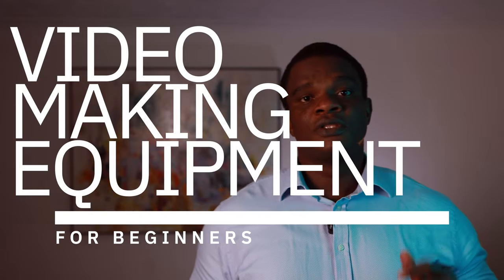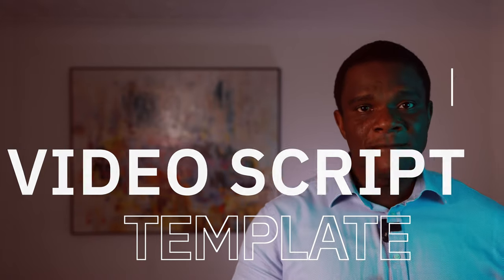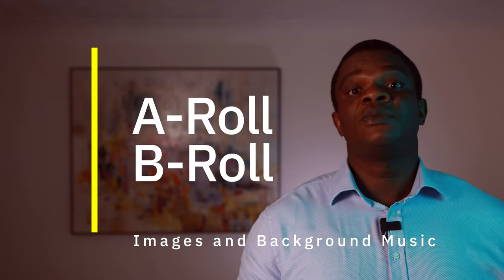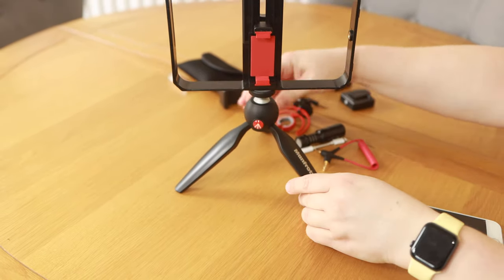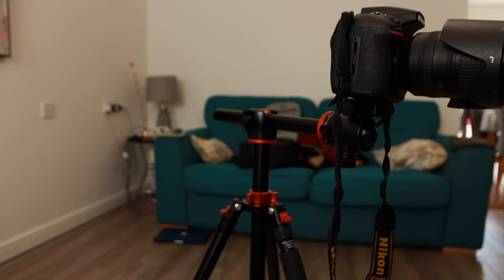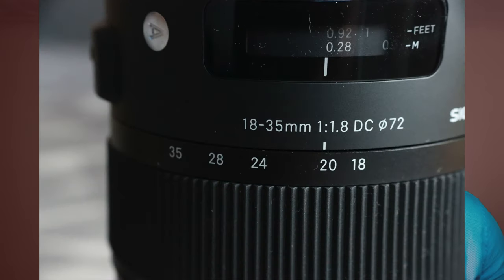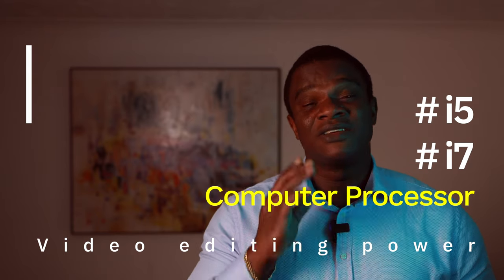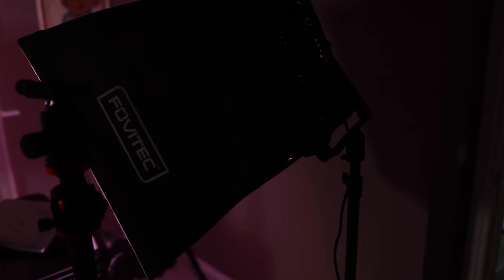Video Making Equipment for Beginners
The video will introduce you to video-making equipment for beginners. Video content creation is within easy reach to anyone with a smartphone, but using a couple of additional tools will take your video making skills from 0% to 100% in a matter of hours. So in this video, I will be discussing all you need to know about video making equipment for content creation from a video equipment workflow perspective under three categories:

1. Pre-production video equipment

2. Production equipment

3. Post-Production video equipment

// S U B S C R I B E if you are new to my channel.